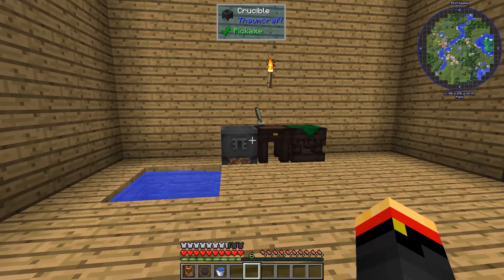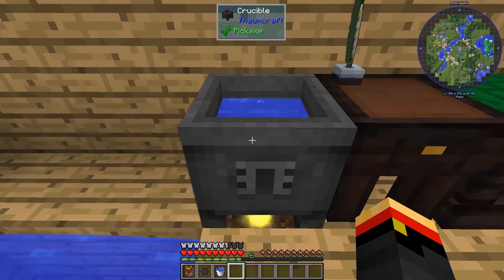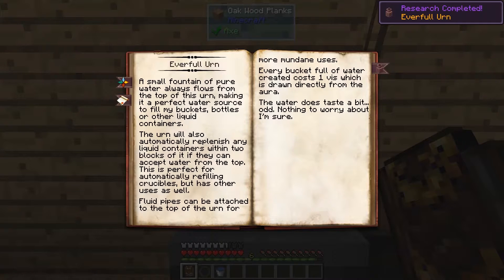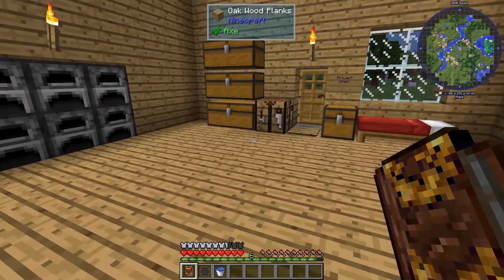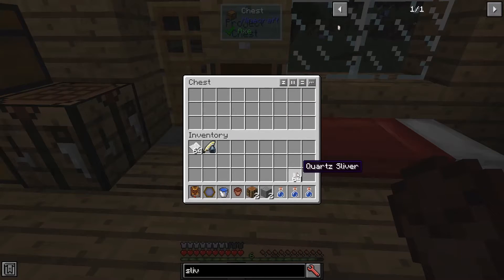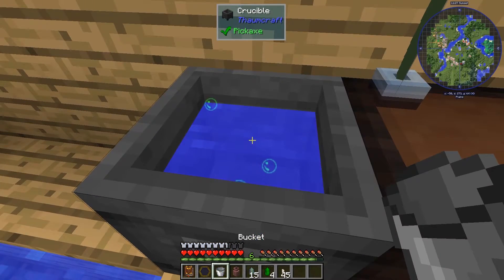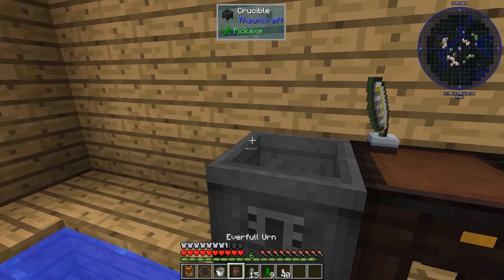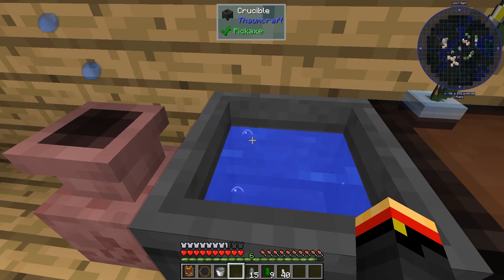Thaumcraft Quick 6 - E06 Everfull Urn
A magical urn that keeps nearby tanks always full of water, including crucibles.